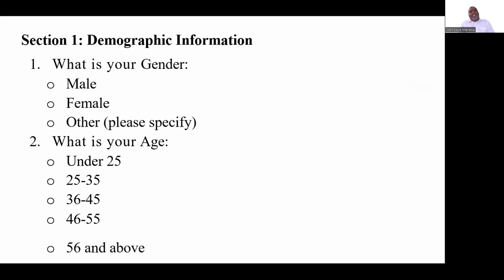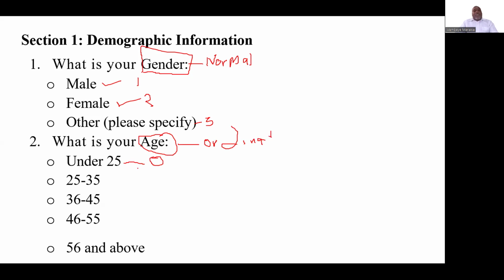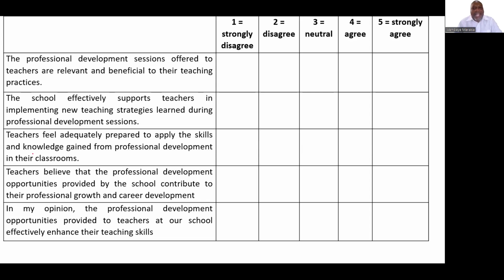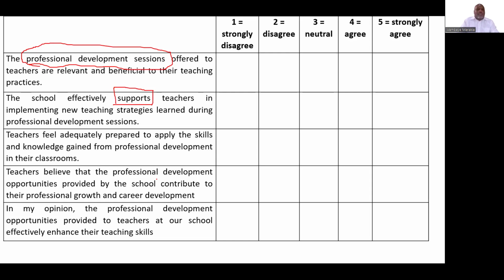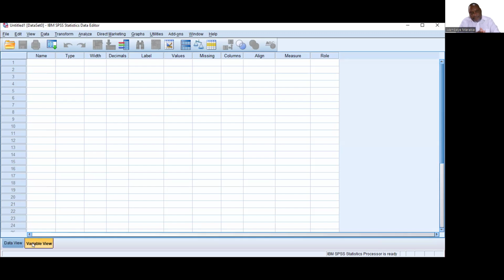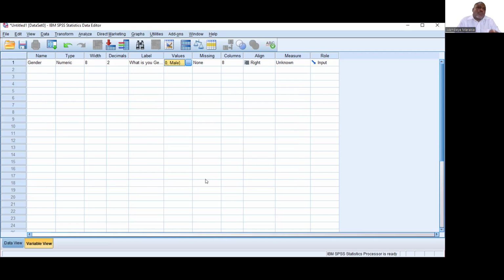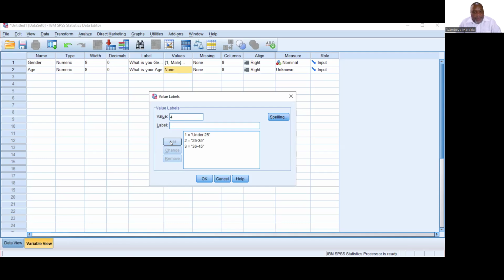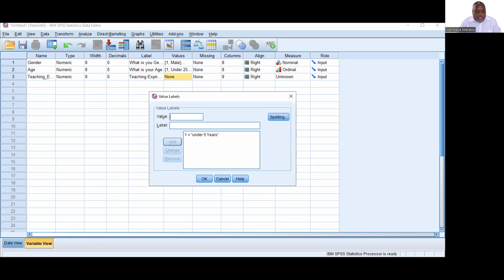Data Analysis for beginners using SPSS PART 1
SPSS (Statistical Package for the Social Sciences) is a powerful software tool commonly used by researchers, analysts, and students to analyze data and extract valuable insights.

In this beginner-friendly guide, we will walk you through the basics of data analysis using SPSS, from importing your data to performing statistical tests and creating informative visualizations. Whether you are a student delving into your first research project or a professional looking to enhance your analytical skills, this introduction will provide you with a solid foundation in using SPSS for data analysis.

By the end of this guide, you will have the knowledge and confidence to navigate SPSS effectively, conduct various analyses, and present your findings in a clear and compelling manner. Let's embark on this exciting journey into the world of data analysis with SPSS together!